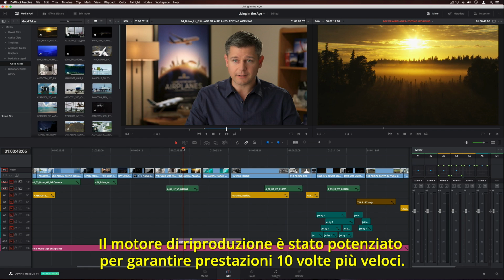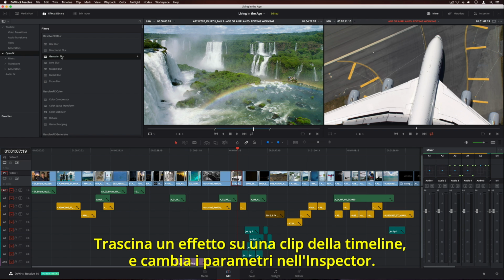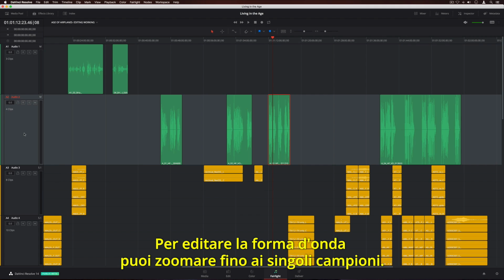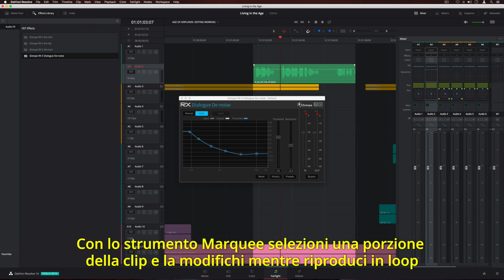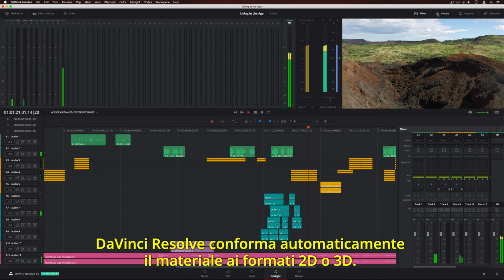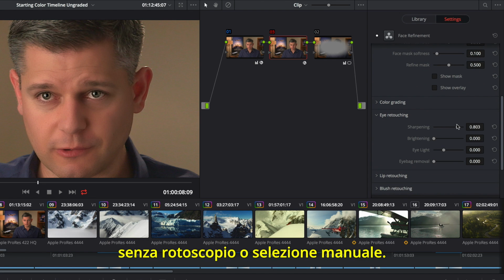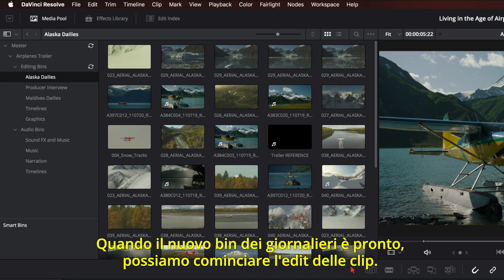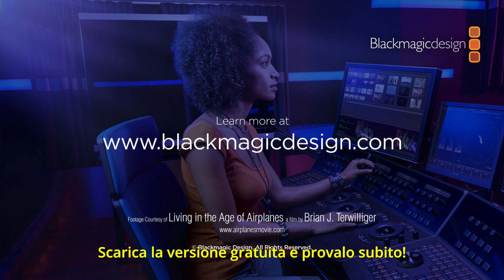DaVinci Resolve 14 What's New - Italian Subtitles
Scopri le novità DaVinci Resolve 14! Ancora più veloce, con audio Fairlight e strumenti di collaborazione.